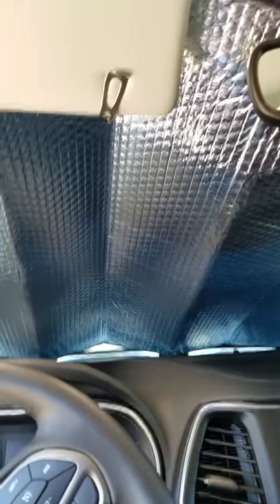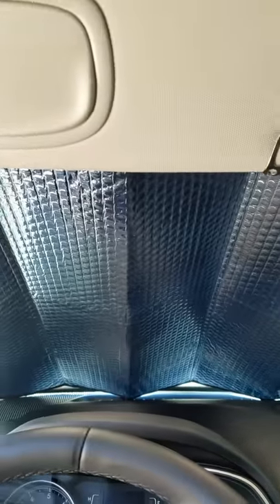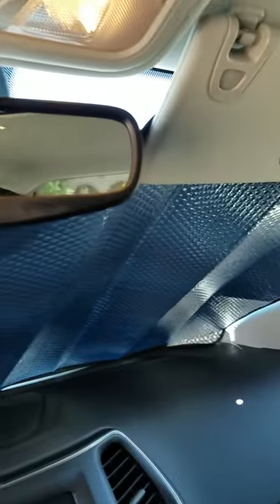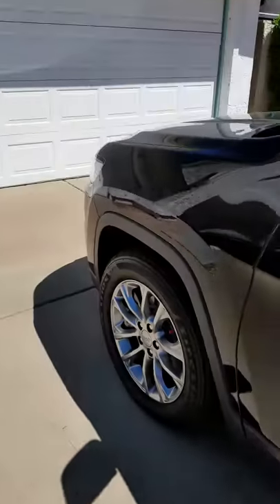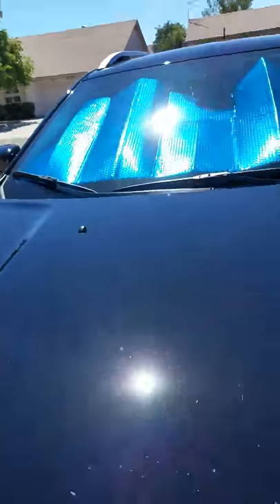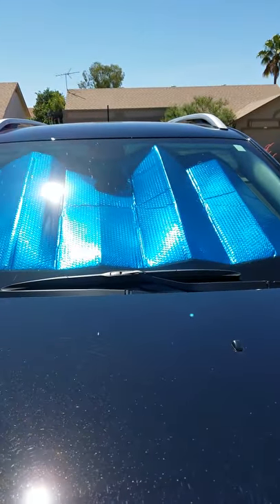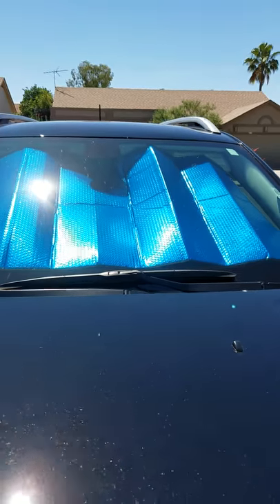Big hipposun sheild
This fits my Jeep perfectly not to SMALL . Love the colors also, as blue is my favorite color.

Keep Your Vehicle Cool-High quality car sunshade to keep your vehicle cool.This foam interior car front window sunshade is a great helper for driver in summer and effectively block sunlight,reduce the temperature inside of vehicle.
♛Double Bubble Silver Coated-Keep from 99% UV Ray Damage,windshield sun shade is a great barrier for hot sun! Keep cool on your car seat or dashboard,bring your interior as new!
♛Universal Fit Sun Shade for Window-Will fit all SUV, Trucks, Vans & Cars with windshields not exceeding 55.16″X 27.5″ inches!
♛Easy To Use & Store-With suction cup attached,easy to operate and no harm to the window of your car.Sun shade for car windshield is easy to fold,compact design, takes minimum space to store in your vehicle.Elastic strap keeps shade folded during storage.
Product description
Color:Blue Car Sun Shade
Cool! Big Hippo Windshield Sun Shade keeps your vehicle interior from UV Damage!

The high quality car sunshade are easily to install, and are built for standard US vehicles to give your car cool and protect it as new. No worry on the heated interior. No worry when open the car door, heated air fill around your face.

Blue/Sliver Side Protection for Sun Shade
Makes your car exterior and interior more cool! Keep Cool and Look Cool!

Protection for Dashboard Interior New
Keep your dashboard from hot sun hit with double bubble silver coated, block from 99% of UV, sun shade for car window makes you car interior ultimate look.

Easy to install, Portable Conveniently
Fold in package, when use, open it, get the suction cups on your windshield! When driving, our sunshades can be fold down, not to take up space.

Sun shade for car windshield,Great Fit for your windshield – 55.16″X 27.5″ inches!

1 YEAR MONEY BACK GUARANTEE!